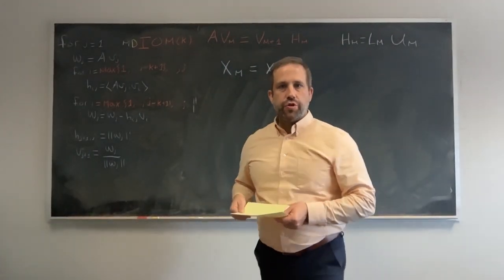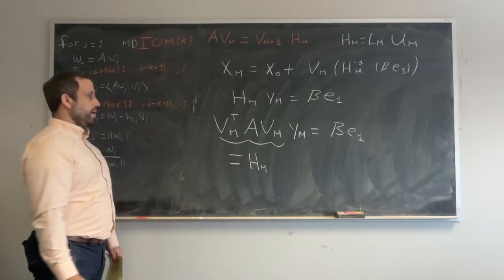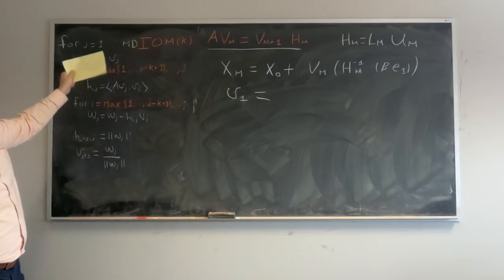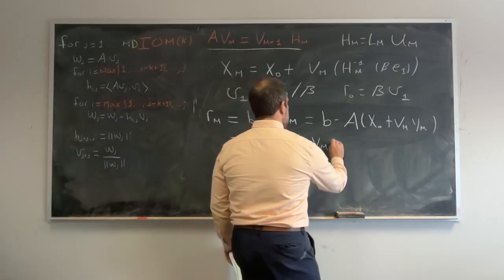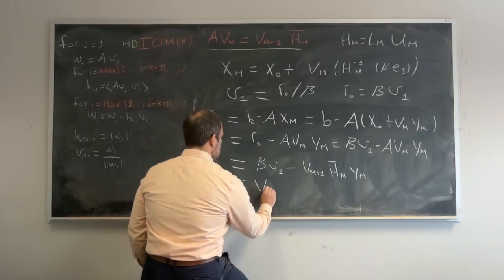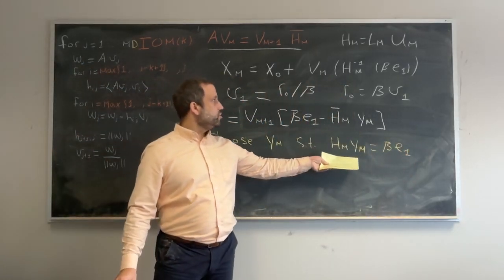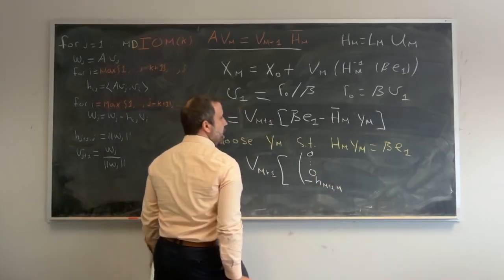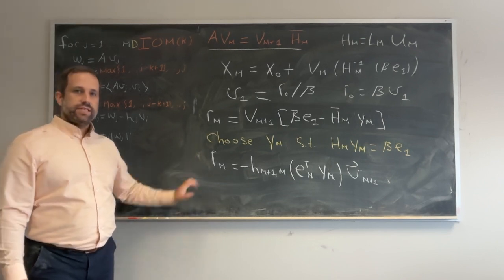Math 639 Week 8 Addendum to IOMk DIOMk Video